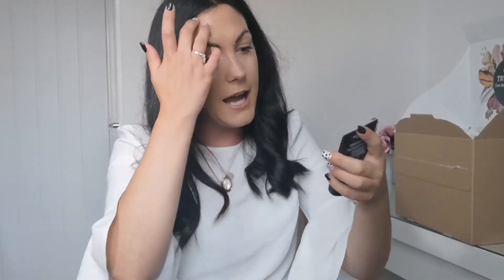I WASN'T SUPPOSED TO ORDER THIS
Hi Guys,

I've done it again - I've indulged on Cult Beauty and I'm bringing you all a Make Up only Haul! In all honesty I feel like I've made the right decision spending my money with Cult Beauty this month as they had a 24 hour special offer - spend £150 and receive a Self-Care Goody Bag with over £235 worth of Beauty Products. Who could resist!?

I will be showing you in Part 1 of 2 videos what I purchased from Cult Beauty & Part 2 will be live in a few days where I will show you what's in the Goody Bag!

🖤 The Beauty Cove @thebeauty_cove
🖤 Lifestyle & abit more of me @andreapriddy

Products Purchased

Any questions on these just ask!

Ps. No professional kit just a phone, a ring light, an editing app (Power Director) and music using Epidemic sounds (a royalty free music membership) and an idea all put together in my home. Please be kind.

Andrea 🖤
Xx